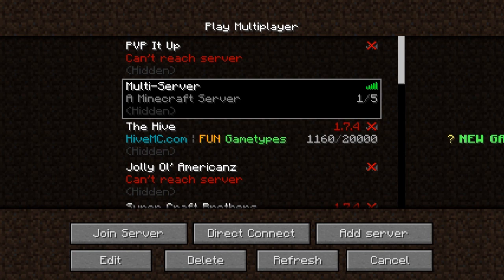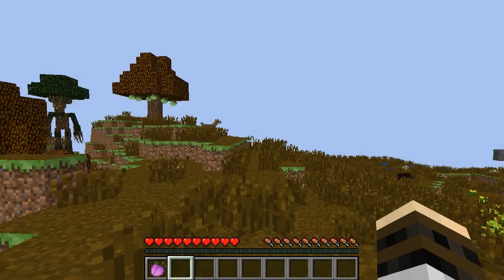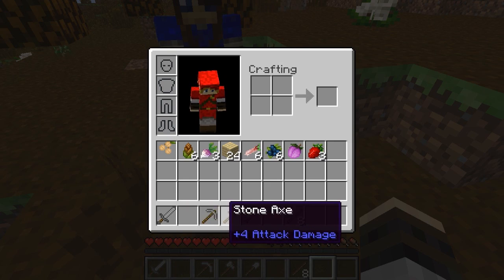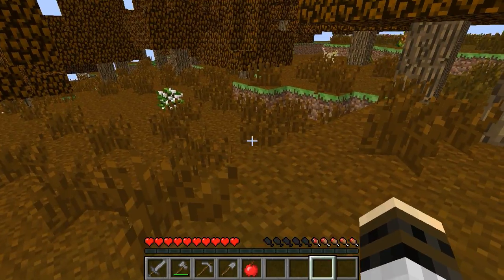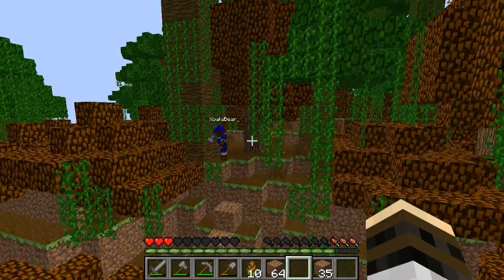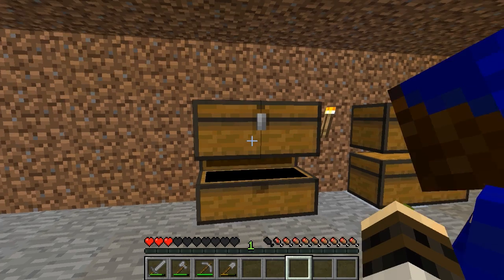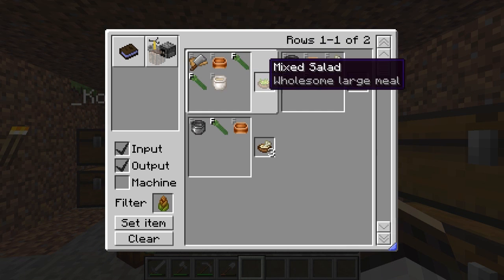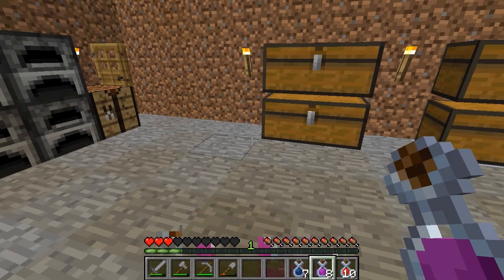A Wonderful Minecraft Life w/ my Girlfriend - Ep 01 - A Lot Mo' Creatures!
Join my Girlfriend and I on episode 1 of A Wonderful MineCraft Life.  A series where we play with a custom modpack containg 30+ mods.  The Goal of this series is to collect all the things and build an epic home that incoporates aspects of all the mods!  This Episode we just get started and are totally overwhelmed by all the creatures and things in this Mod Pack I personally created!

DrZharks MoCreatures
CustomMobSpawner
Pam's HarvestCraft
Pams-Clay-Spawn-Mod
Pam's DesertCraft
Slabcraftmod
Staircraftmod
ProjectRedBase
ProjectRedCompat
ProjectRedIntegration
ProjectRedLighting
ProjectRedMechanical
ProjectRedWorld
ColoredBlocks
BiblioCraft
MinecraftComesAlive
Carpenter's Blocks
Seasons Mod
PortalGunMod
buildcraft
TreeCapitator
Clientside:
CraftGuide
DamageIndicators
OptiFine